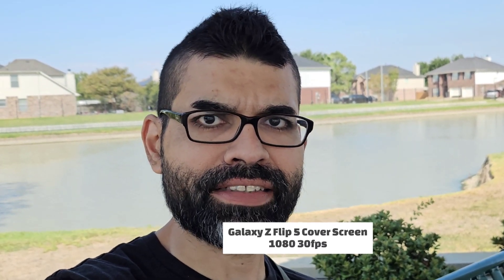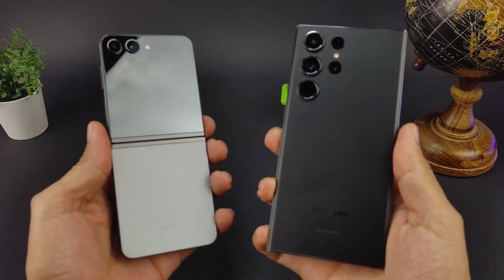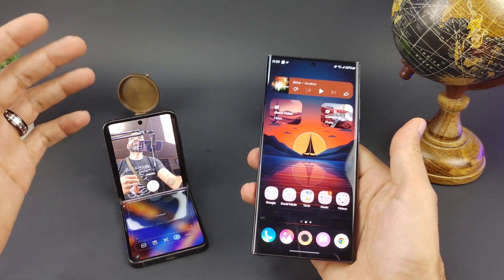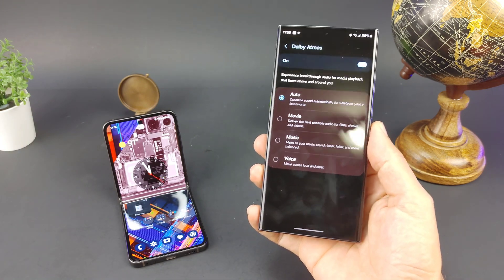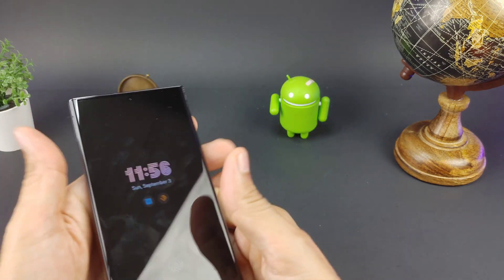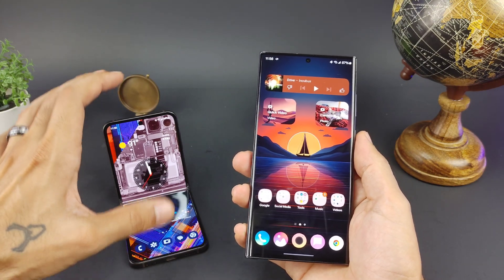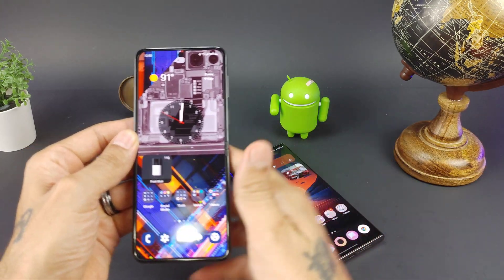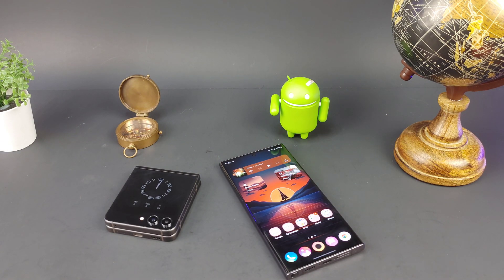Samsung Galaxy Z Flip 5 vs Galaxy S23 Ultra Comparison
This is a Tech Spec Comparison between the new Samsung Galaxy Z Flip 5 and the Samsung Galaxy S23 Ultra. This video is strictly going off of the SPECS of both these devices with some camera and display comparisons as well.